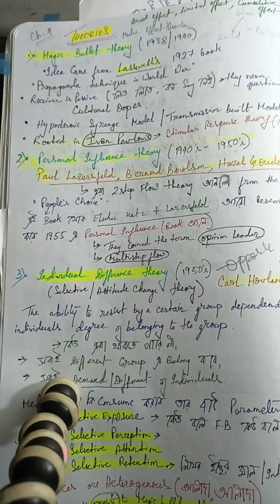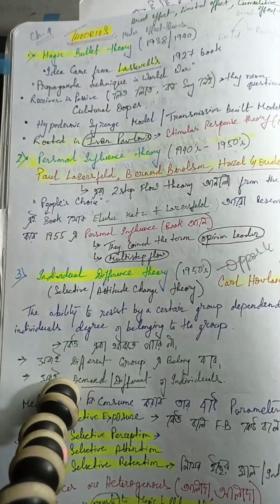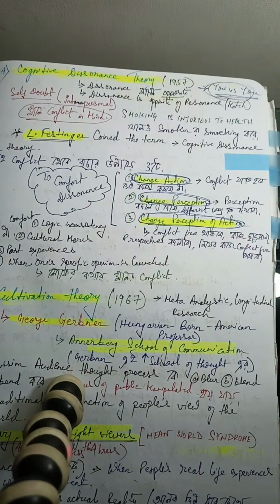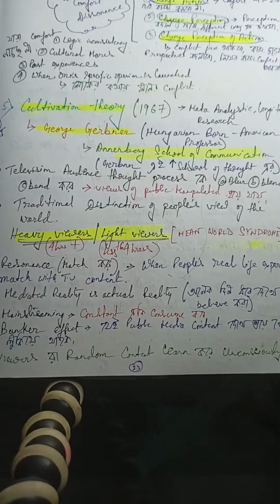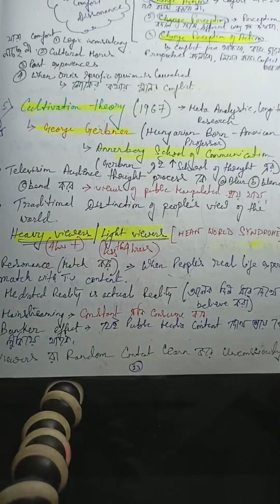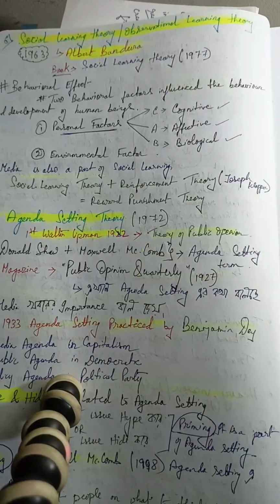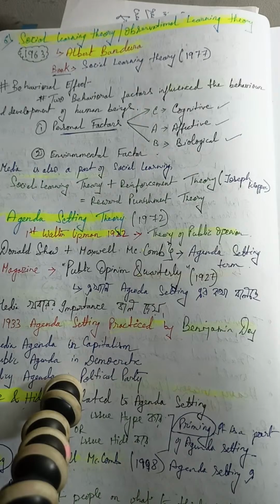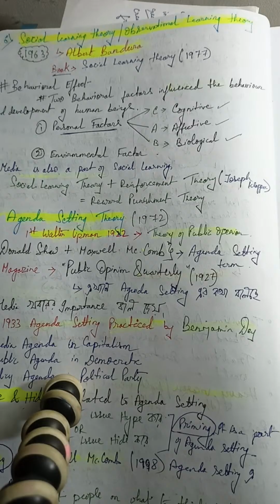COMMUNICATION - 5 Revision Lecture Series ( Theories )